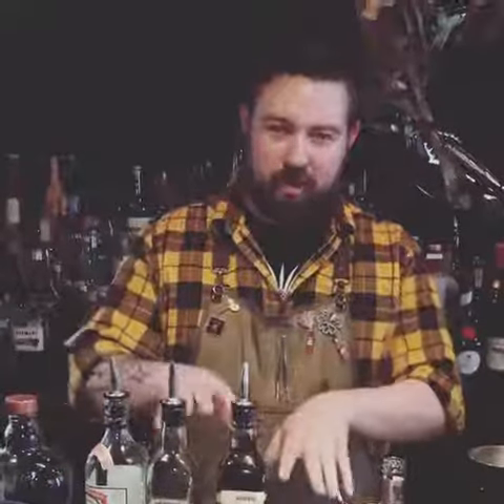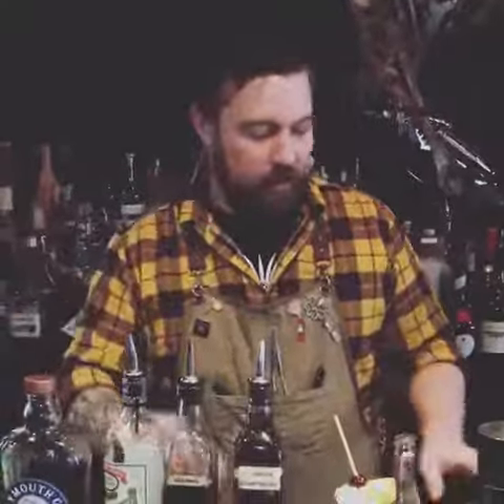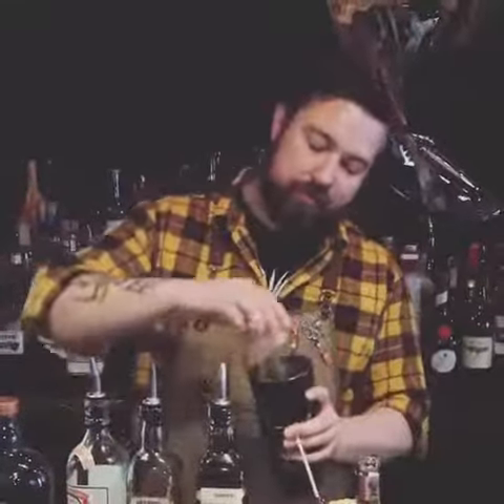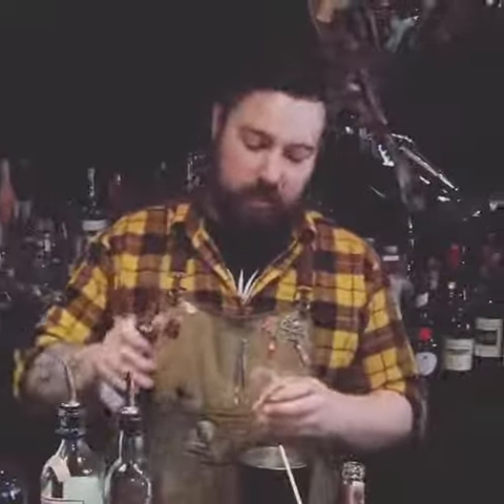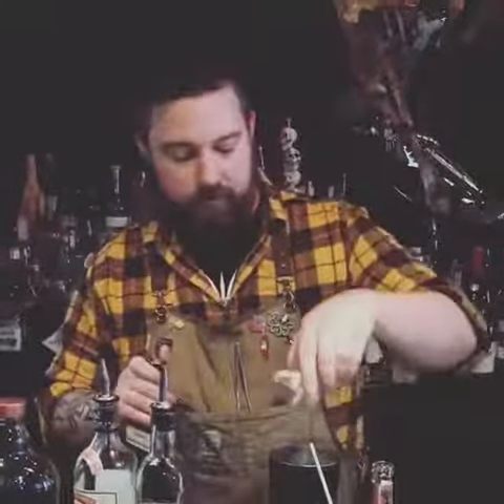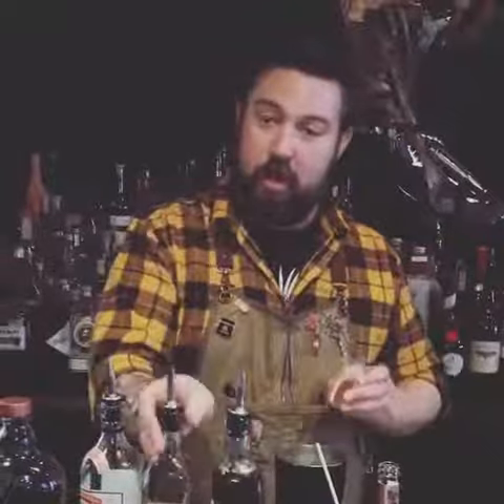The Idiot Bartender Presents: A Singapore Sling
I mean, don't you even want one?